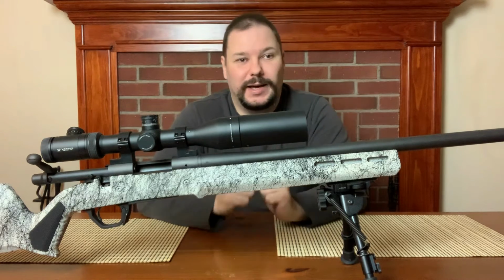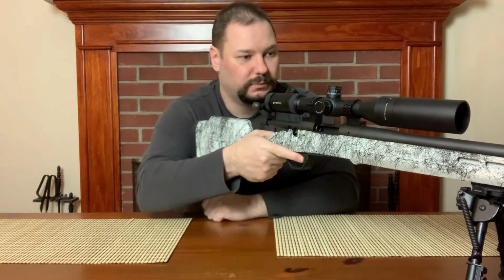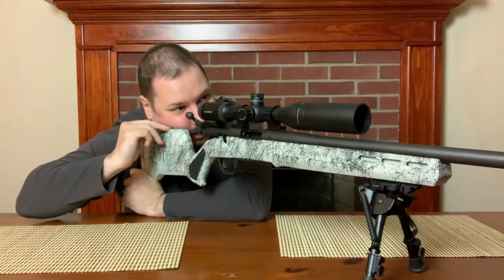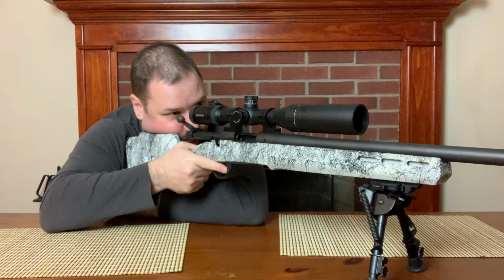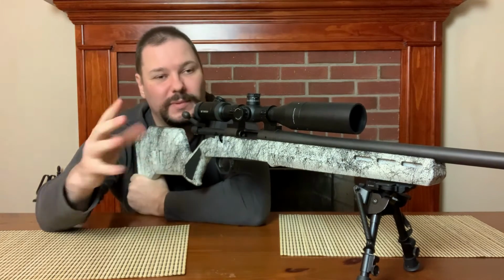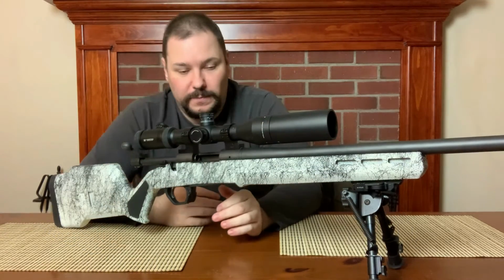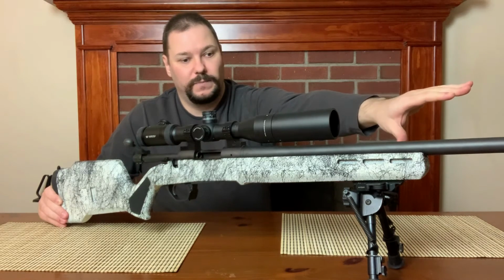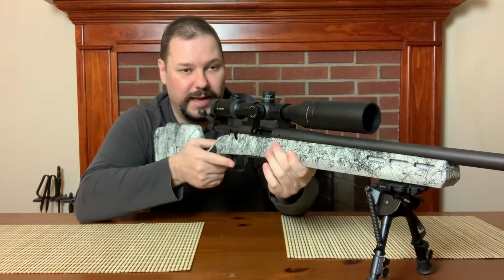Where to put your offhand when shooting supported.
Some tips on using your left hand properly when shooting from the bench or prone with a bipod or other support.